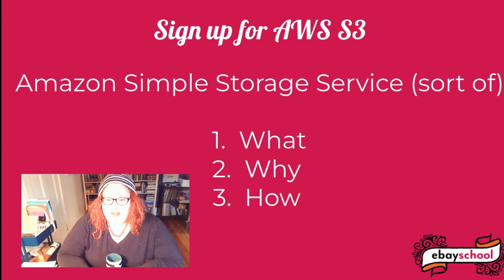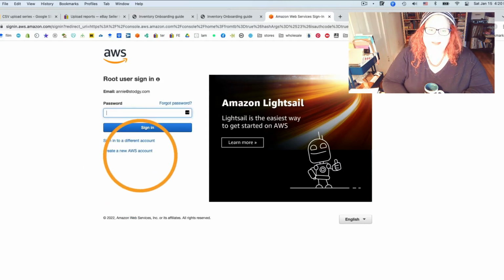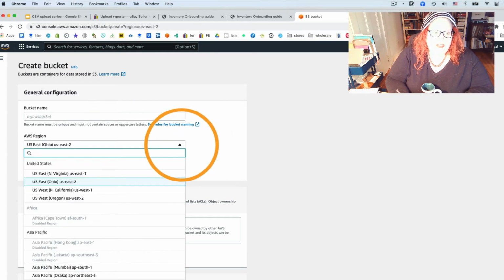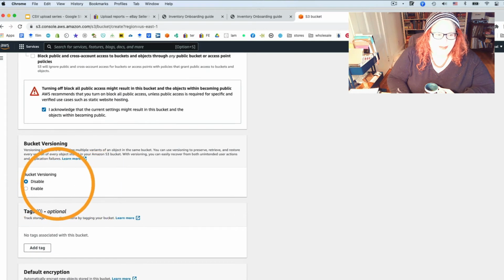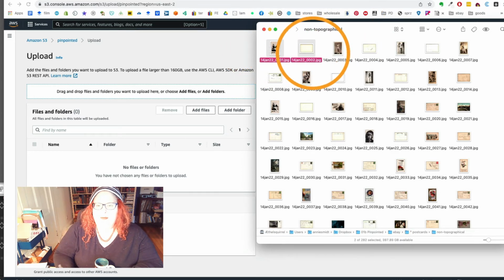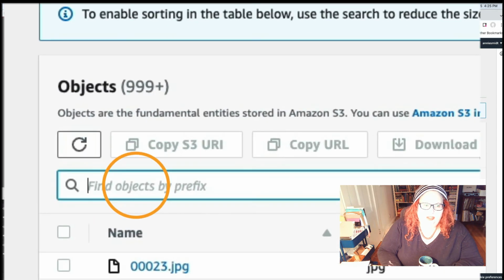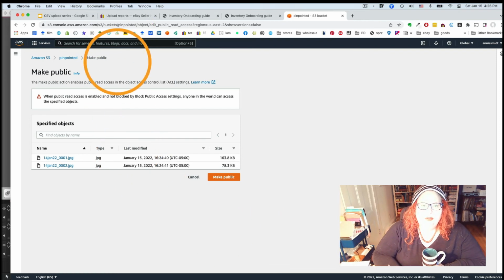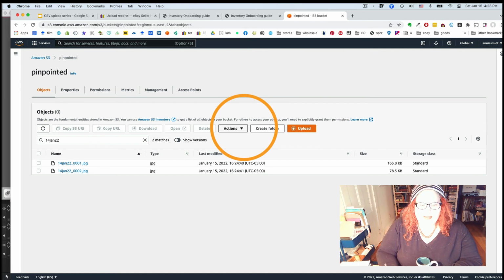BULK LIST ON EBAY WITH CSV FILES | part 2 hosting images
The topic of using CSV (or Excel) files to bulk upload listings to eBay has been much requested. It’s a fabulous way to do tons of listings at once, and it can be a great efficiency in your business. The problem is, it’s a little complicated to explain.

To that end, this is the second part of a six video series that will walk you through the whole thing from start to finish (unlike the videos I watched when I learned this a few years ago, which left me so confused!) It’s going to be kind of long and perhaps boring, but you will learn something huge. I’m also going to give you some free downloads to help in later videos, when its relevant.

IF you’re seeing this in real time, videos 3-6 will be coming along as quickly as I can get them edited. In the meantime, feel free to ask any questions below on what I cover here, and to, as the kids say, hip your friends to this series of you think they’d like it. Thanks!

duplex scanner
flatbed scanner
photo lightbox
label printer
Dymo labels
tiny bubble mailers
postcard sleeves